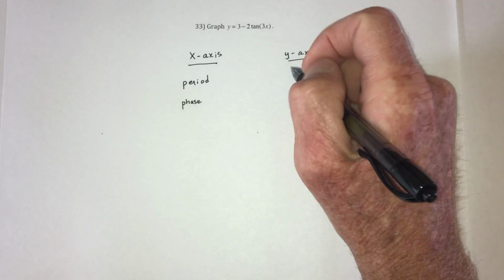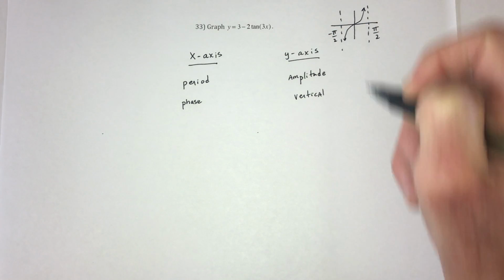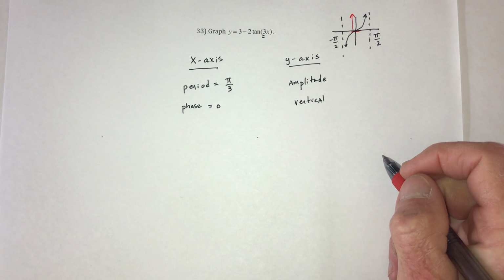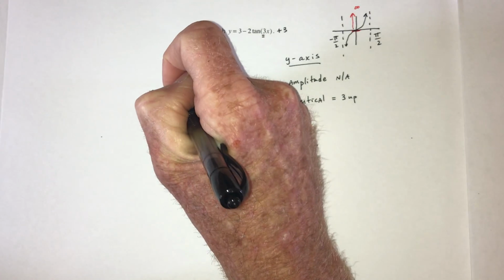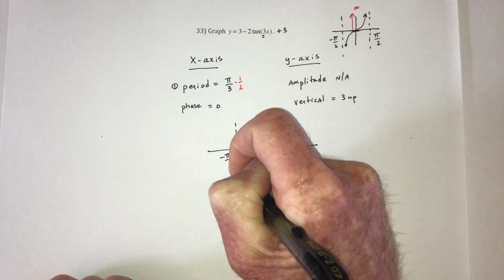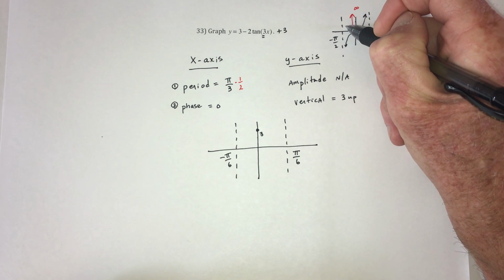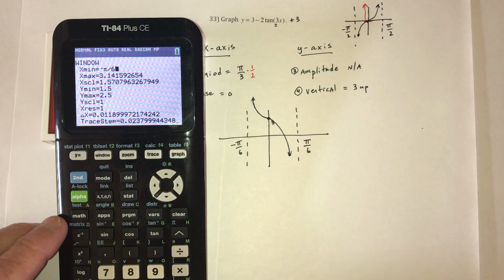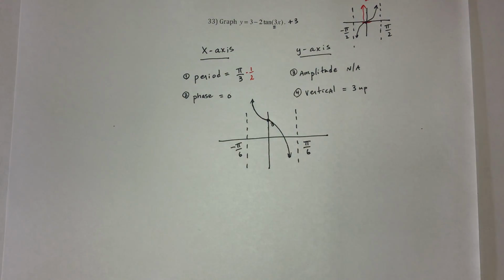Math 24 Podcast 33